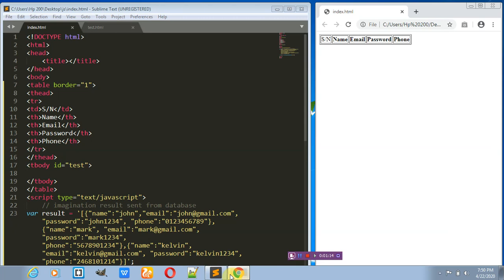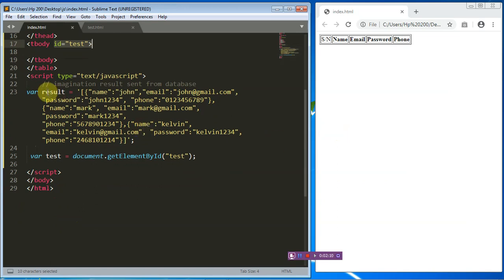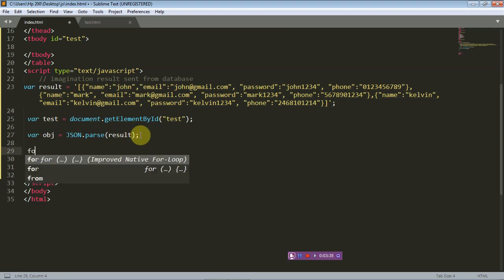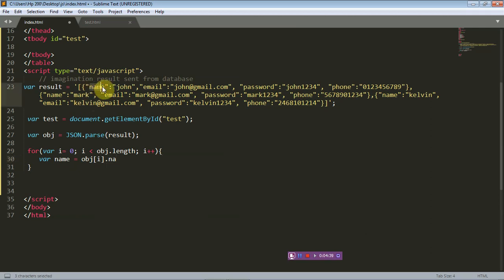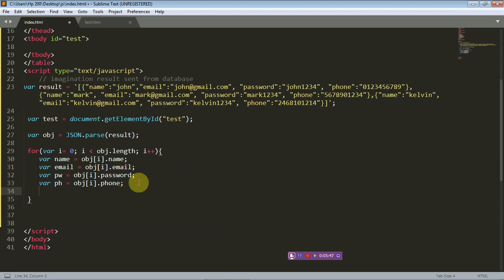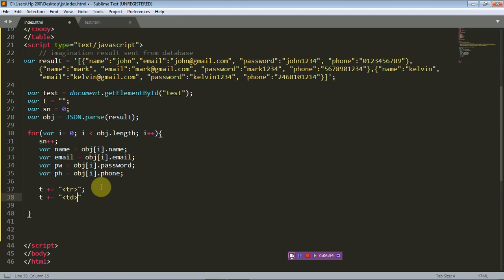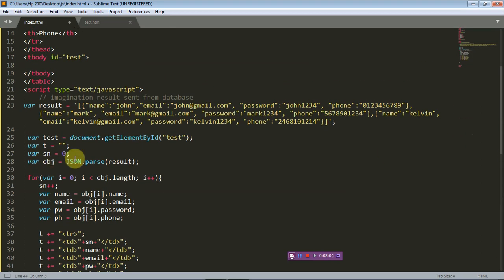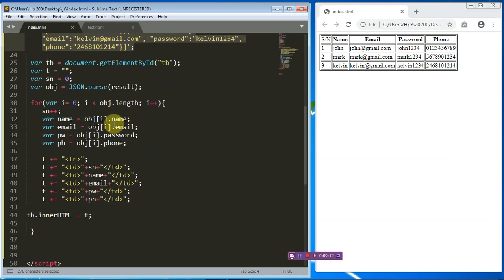JSOn and Artificial Database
Hello there! Welcome to another episode. This lesson is for JavaScript intermediate developers. After taking this course, you should be able to develop an interactive website. This episode focus on using json to manipulate data from a database

You can join the conversation on WhatsApp and ask me any questions that may look disturbing to you concerning this video All video relating to this course is stepwise and coincide with simple definition and details explanation, all in HD/MP4 format. Doing any of the above makes me create more fun and educative videos like this. This series contain assignment and project. The only way to get it is when you participate in the group chat.

 Remember to know how good you are, only use simple idea to solve complex problems